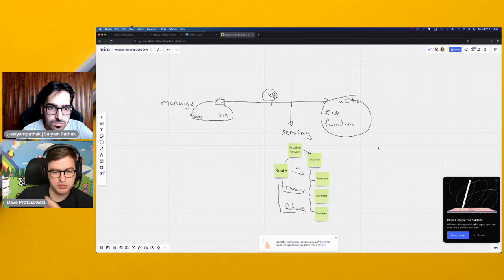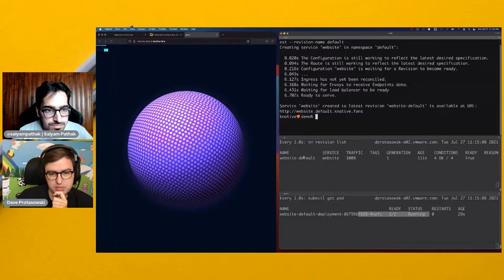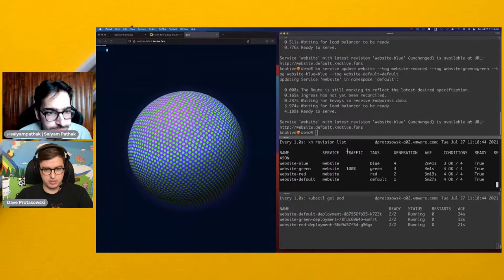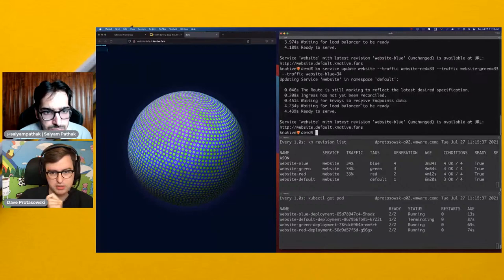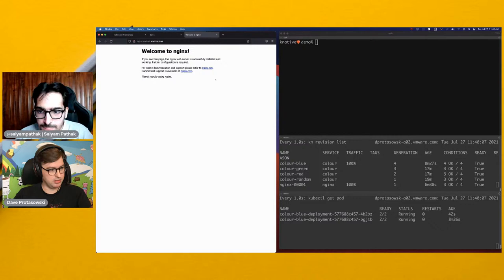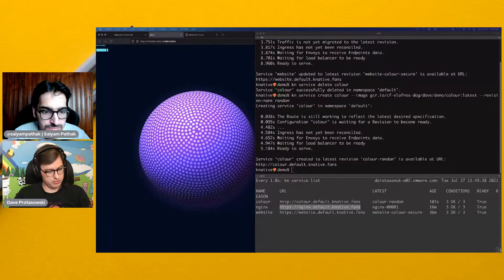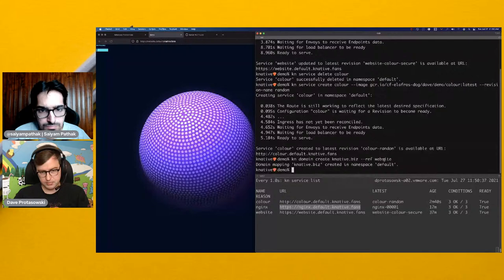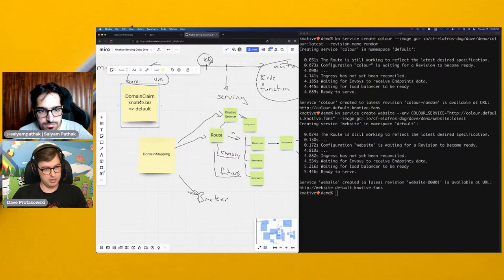Knative series 3 - Serving deep dive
Agenda
- Revisions and what can you do with them
- Tag to Digest Resolution
- autoTLS & Domain Mapping
- Autoscaling